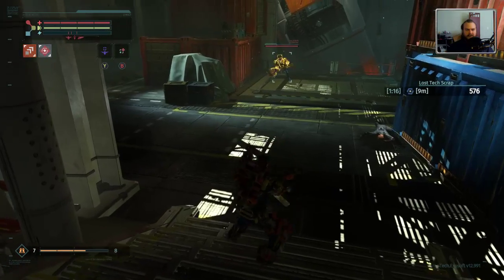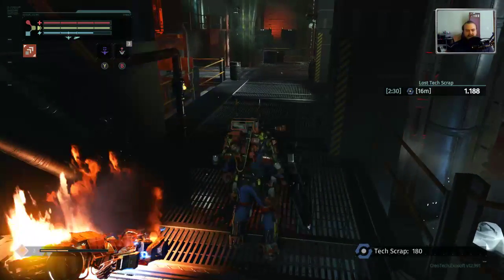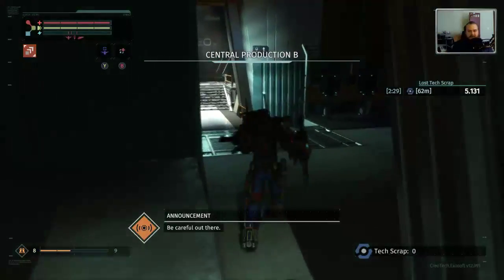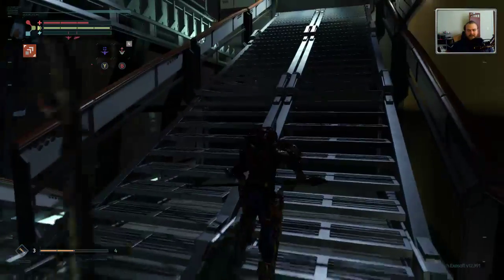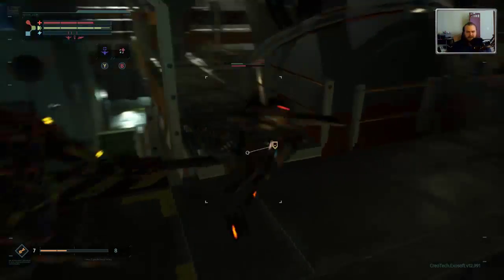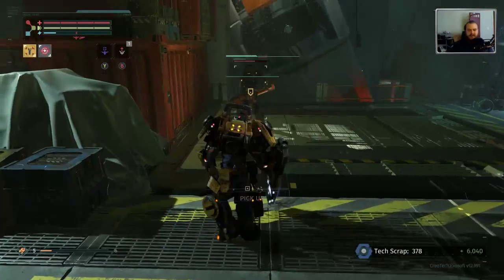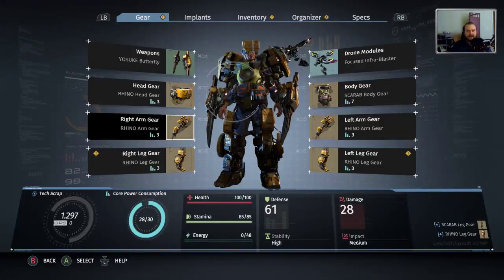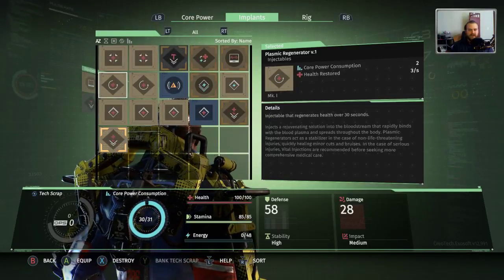The Surge || Pre-Work Stream [03]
we choose a new JRPG to play after ever interim game. vote for your favorite and I will play the game that is most popular.

This stream is simulcast using a service called restream.io to both youtube and twitch, you will be able to see chat from both sites on screen!

This will make a special donation alert go off on stream and you will be able to write a special message that I will read on stream (with in reason, of course)

I stream every tuesday and thursday from 5pm to 8pm cst (gmt -5) and on saturdays with varying time.

Spoilers Podcast and Otomondays are both on Airyanya's Twitch channel - Twitch.tv/airyanya
those are usually starting around 7 to 8 pm.